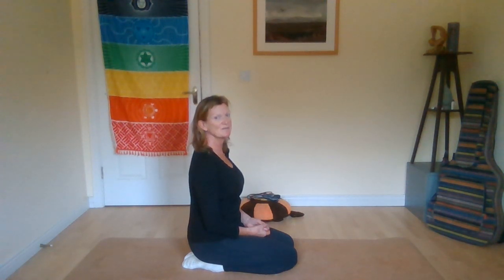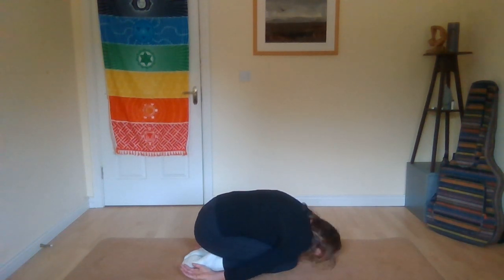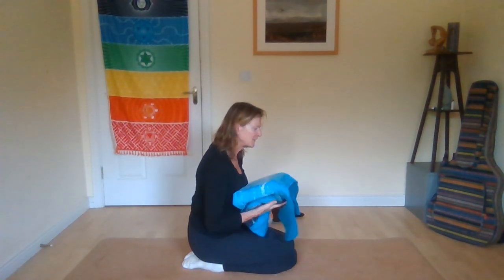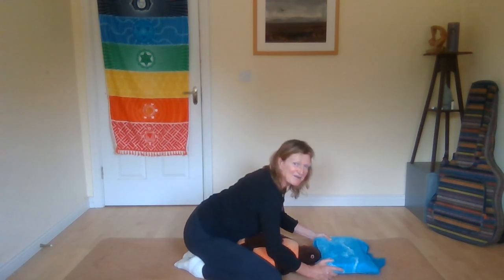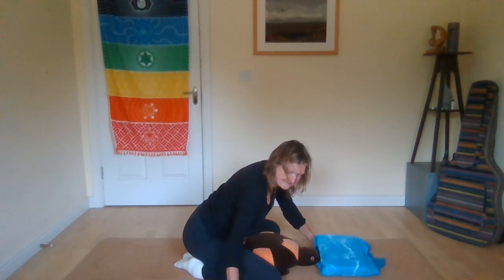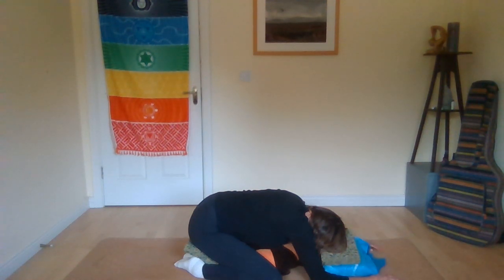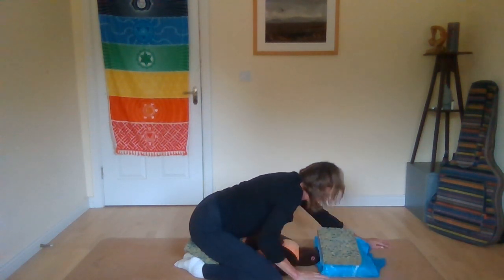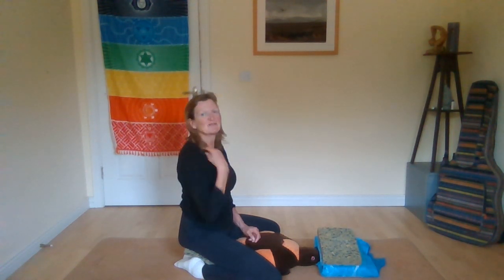Balasana, the child's pose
Balasana (child asana). Balasana is very like the foetal position and (as long as you are comfortable in your knees, which are compressed), it usually feels very safe and as though you are protected. It’s great for stretching out the spine, and when you come out of the pose, the decompression can help stimulate the flow of blood. This means you can relax and that, in turn, can help to lower blood pressure.

1. From all fours (hands and knees, sit back on your heels and bring your chest onto your thighs, your forehead onto the floor.
3. You can either curl your arms around your body (imagine you're occupying minimal space, and let the palms face up, fingers curled naturally) but if you feel a sense of pressure in the head, bring the hands, fist over fist, underneath your forehead and rest your forehead on your fists. You can also practice with your arms stretched out in front, elbows relaxed onto the floor.
4. Relax in this pose for a minute or more. If you can't sit right back on the heels, you can use a blanket so there's indirect contact between the heels and the buttocks.
5. To come out of this pose, just gently sit up.